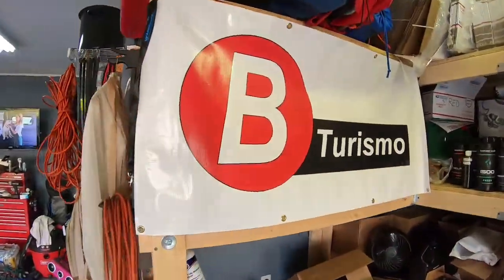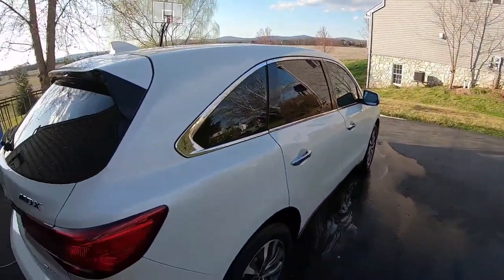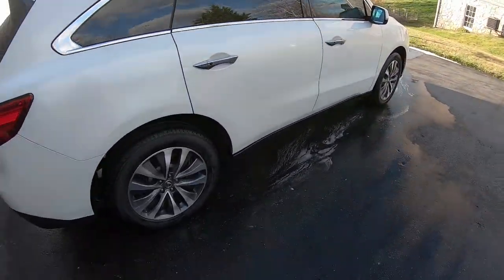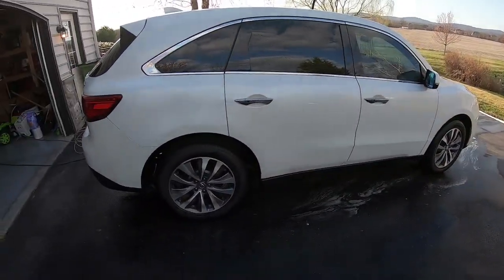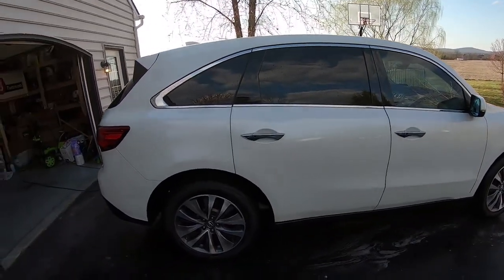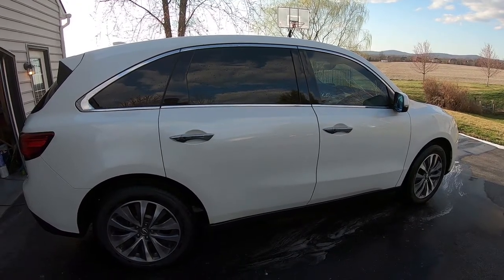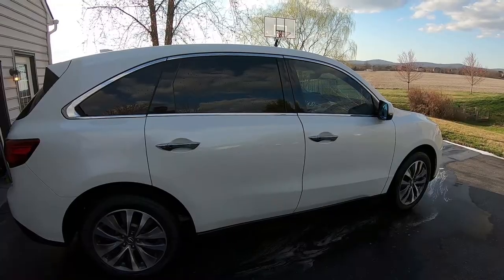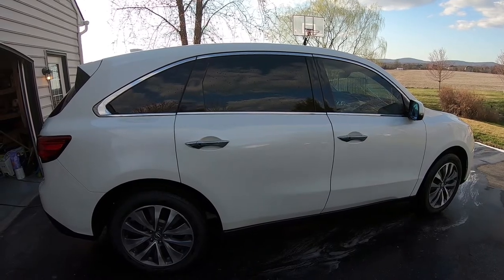Americana Global Release on white MDX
A quick 'watch what I do' type of video. I'm using Americana Global Release after handwashing the MDX to see how much Iron deposit I can remove from the surface without heavy agitation...

You can get Release at the BTurismo online shop by following this link!